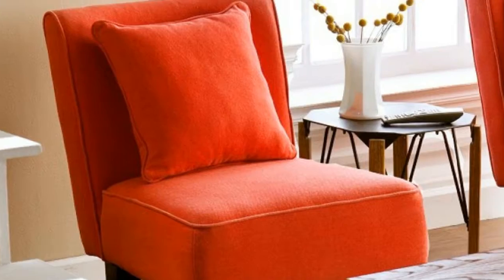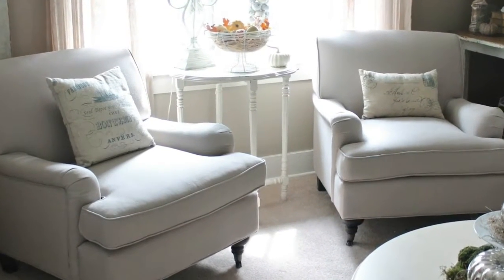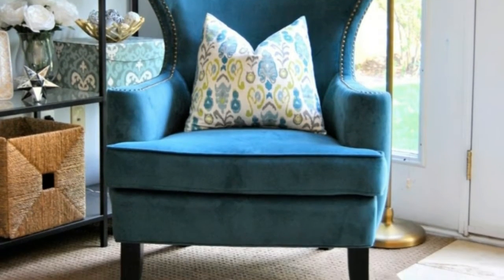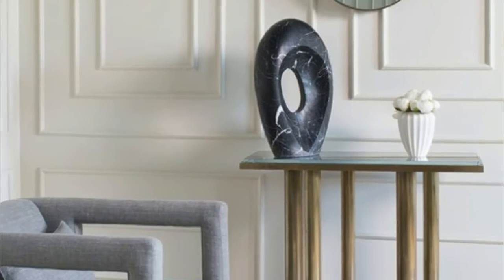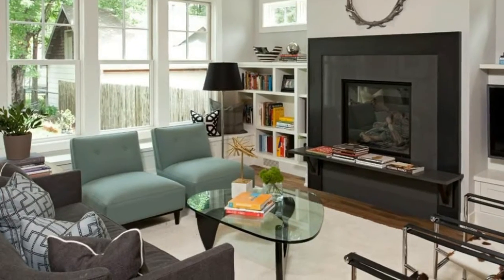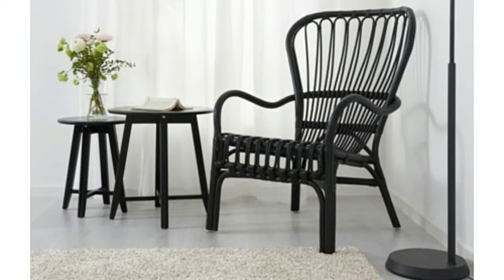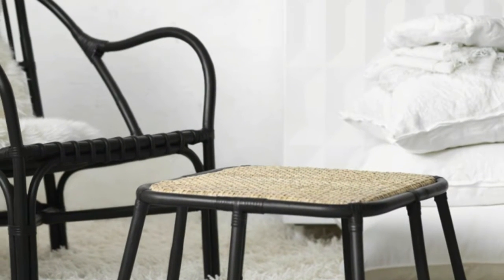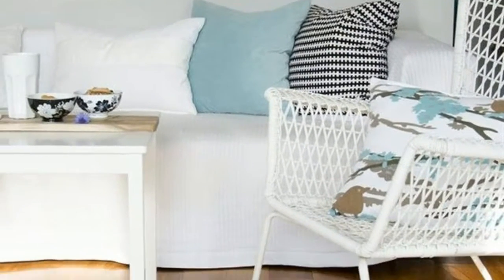How to Choose the Right Chair in Decorating Room Ideas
How to Choose the Right Chair

The smartest seats for those “what should we put there?” spots.

1.

Best Opposite a Sofa: Club Chair

A deep seat, low back, and high arms make the club chair a safe but stylish choice. For a modern look, designer Emily Henderson suggests leather, velvet, or tweed. If your taste veers traditional, try a pair in richly colored linen or velvet. (Find a big variety at Restoration Hardware and Target.) An alternative for the living room: wooden-armed safari or saddle chairs—the open design balances out a sofa's bulk.

check our video for complete tips